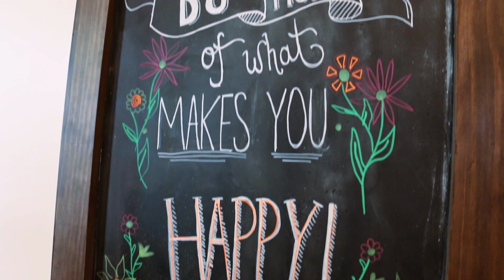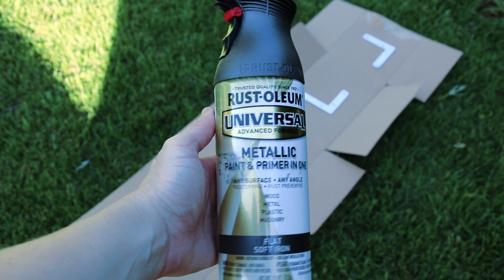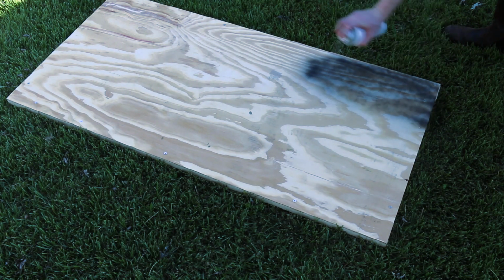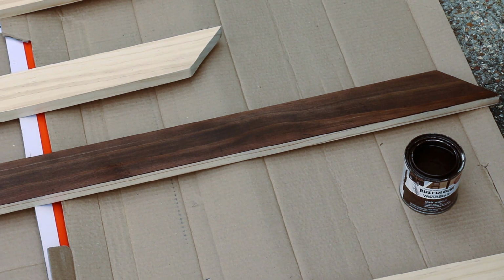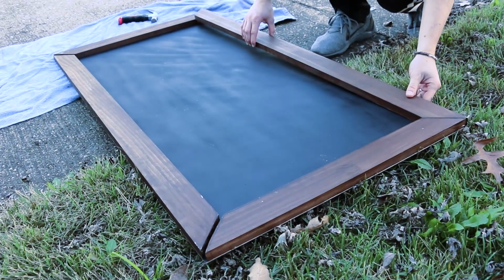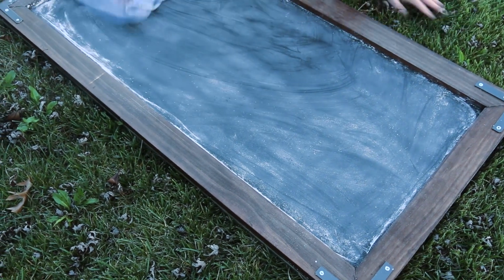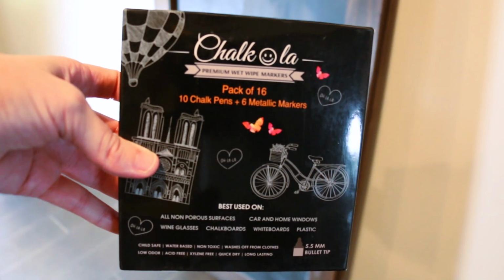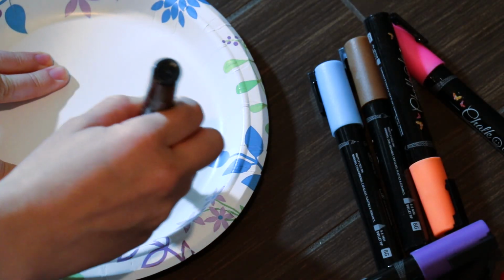DIY Farmhouse Chalkboard | ArtsyPaints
Today, I'm showing you how to create this beautiful rustic chalkboard that can be customized for any space.

6mm Pens

15mm Markers

Supplies:
Flat 4x2 foot wood or MDF board
1x3 wood planks cut to chalkboard size
Circular saw
Screws
4 L-shaped brackets
Rust-Oleum "Soft Iron" spraypaint
Fine grit sandpaper
Valspar chalkboard spray paint for wood
Rust-Oleum "Dark Walnut" stain
Rag and glove for stain
Electric power drill
Chalk or chalk markers

Thank you Chalkola for providing the chalk markers for this video!

SHOP MY VIDEO EQUIPMENT
Canon 70D
SDXC memory card